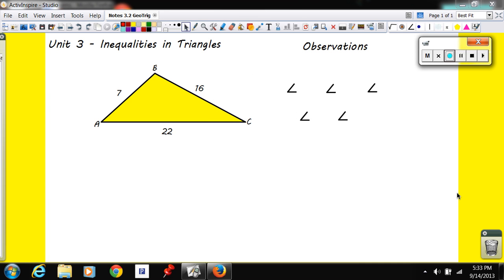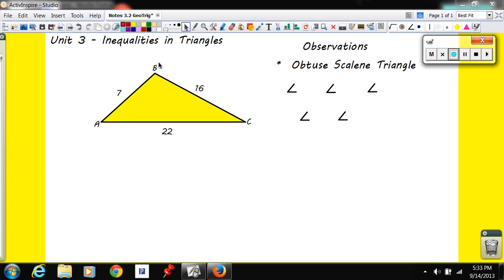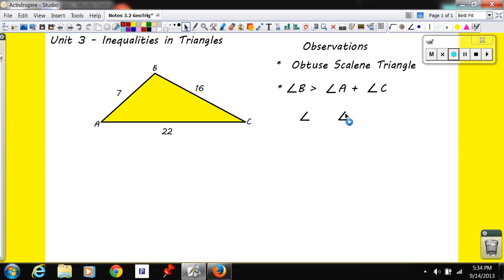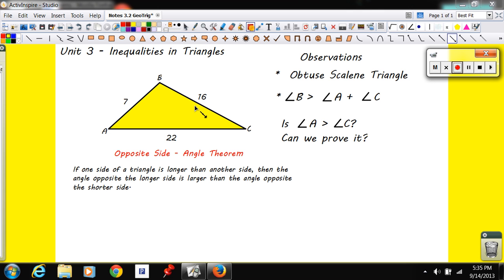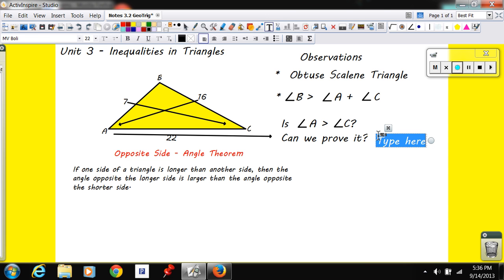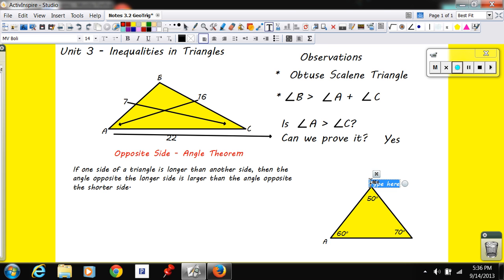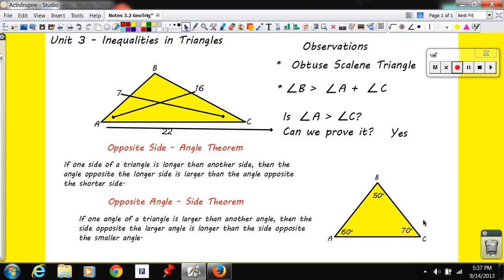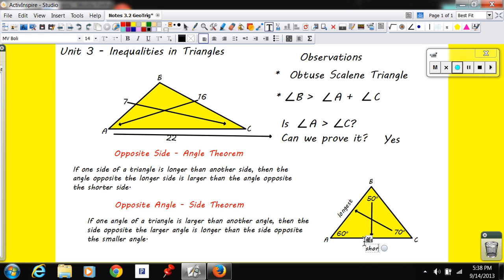Notes 3 2 GeoTrig